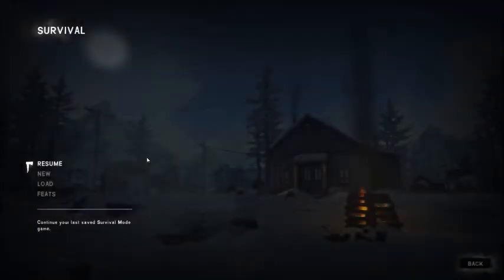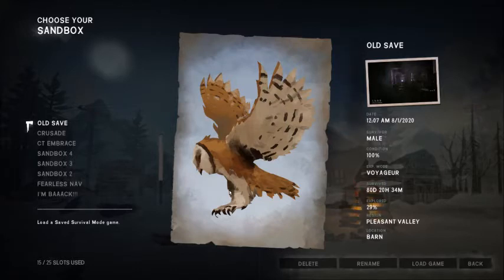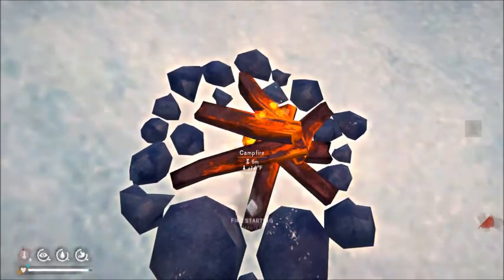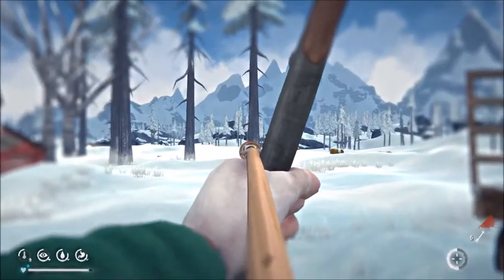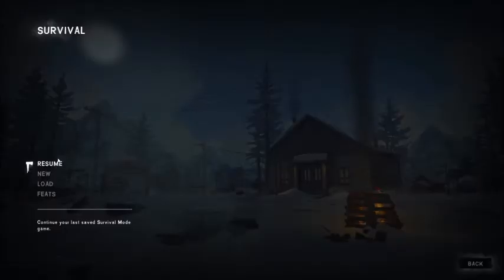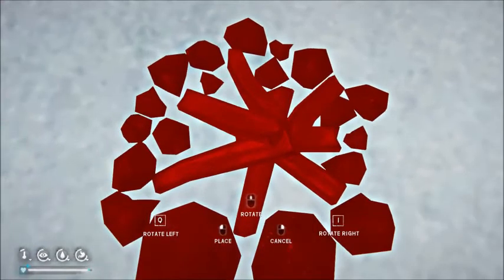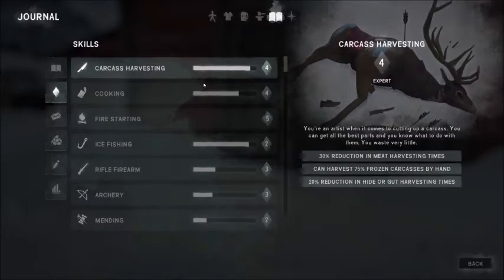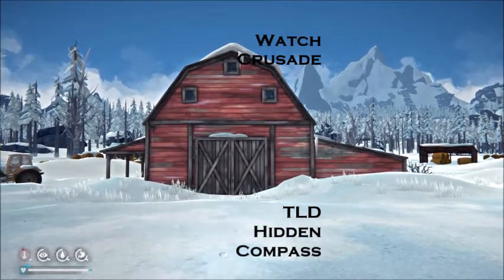The Long Dark Bow and Rifle Shooting Target Practice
Just because it's the frozen apocalypse, you live by the gun, you die by the gun.  But just because you found one doesn't mean you know how to aim it.  Today I want to show you how to set up your own Long Dark Shooting range for target practice for both rifle and bow and arrow.  And I even show you how to have infinite bullets and arrows to truly hone your skill.